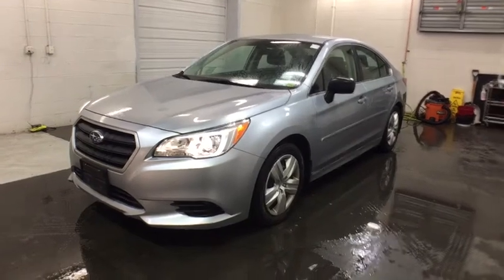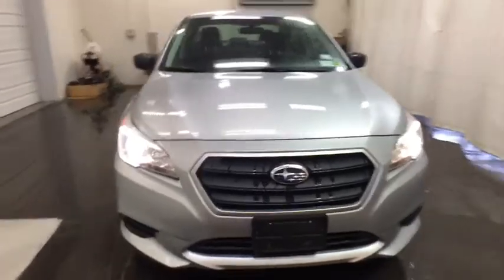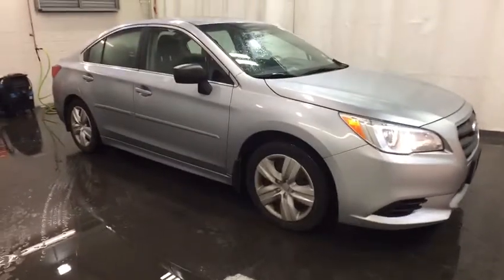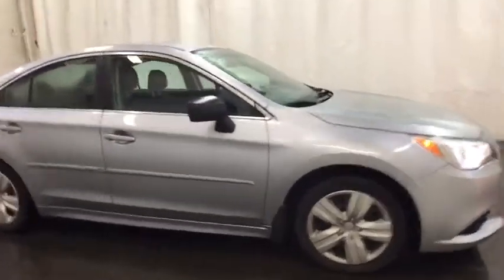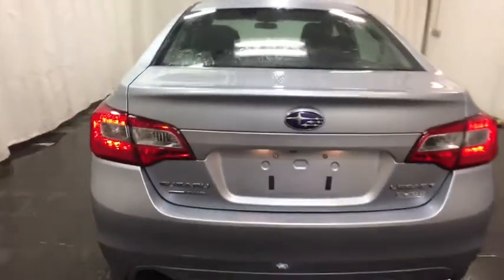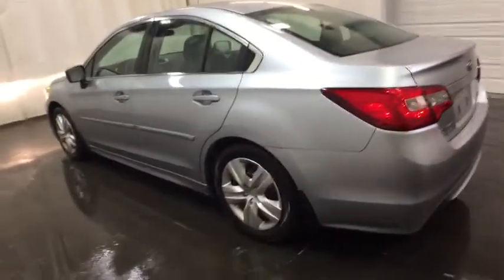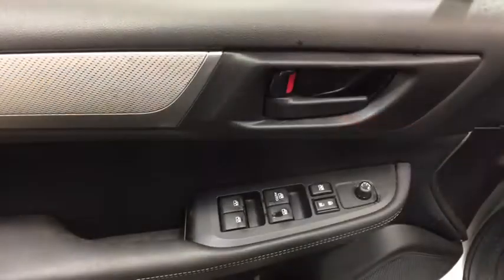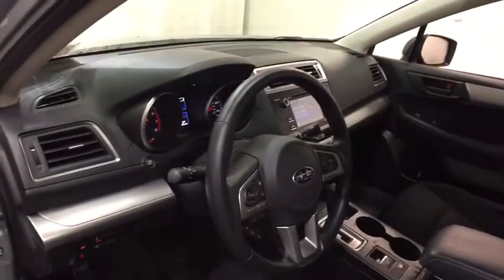2016 Subaru Legacy Troy, Colonie, Glenville, Clifton Park, Saratoga Springs, NY 5P4014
Ice Silver Metallic Used 2016 Subaru Legacy available in Troy, New York at Carbone Subaru of Troy. Servicing the Colonie, Glenville, Clifton Park, Saratoga Springs, NY area.

Some of our Pre-Owned vehicles may be subject to unrepaired safety recalls. Check for a vehicle s unrepaired recalls by VIN CAMERA, ALL WHEEL DRIVE, BLUETOOTH, MP3 Player, KEYLESS ENTRY, 36 MPG Highway, .